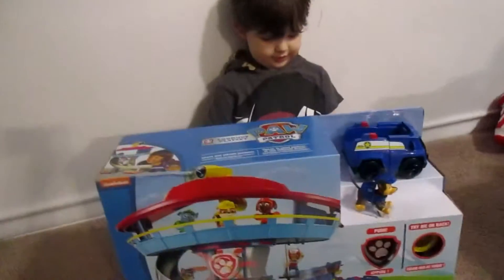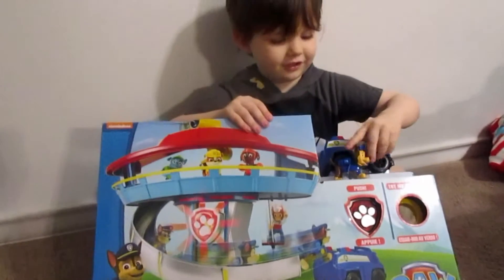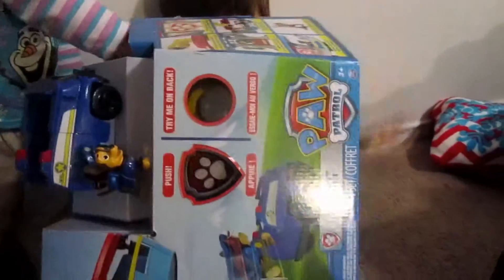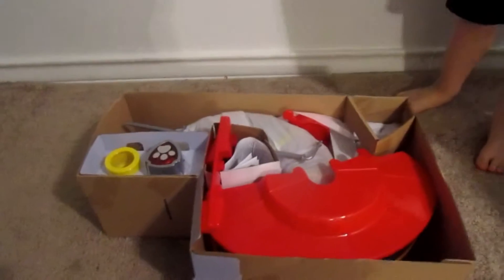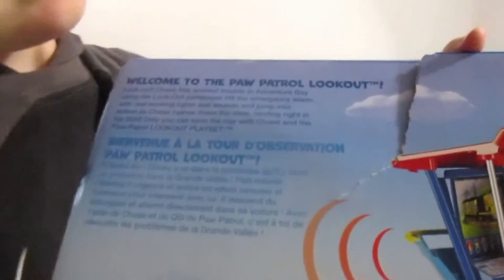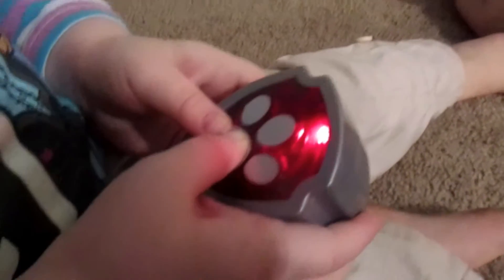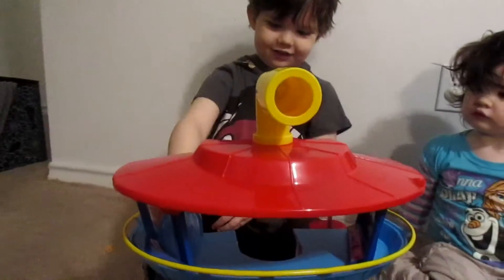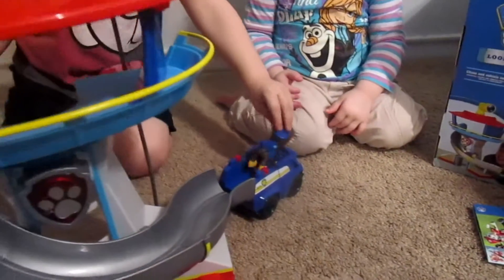Paw Patrol Lookout | Unboxing & First Impressions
My 4 year old son Caledon got the Paw Patrol Lookout toy for Christmas, and he's excited to show you guys his new toy and what he thinks of it! ↓ Open for more ↓

We're a Navy family of four, and this is our TTC, Pregnancy and Parenting channel.

Send us a postcard! (Closes February 1st!)

Periscope: @Makinbabytaylor

Theme music:
Intro:  Payday- Jason Farnham

Endslate: "12th November" -David Hyde
Courtesy of Soundcloud